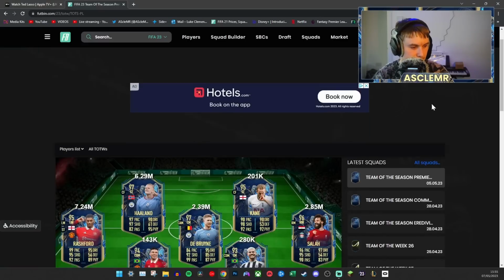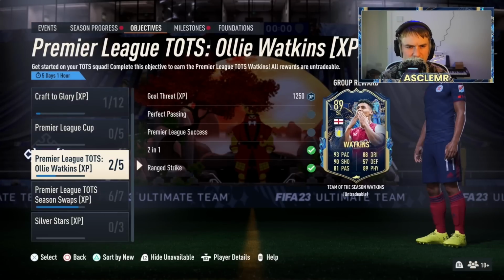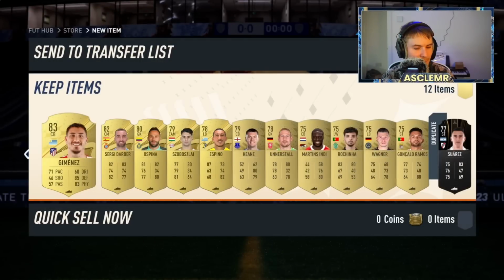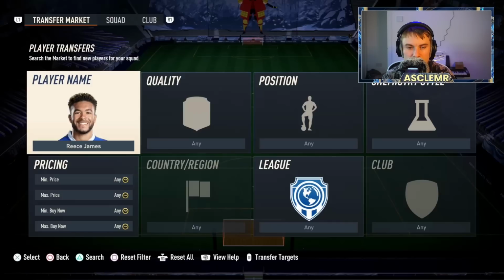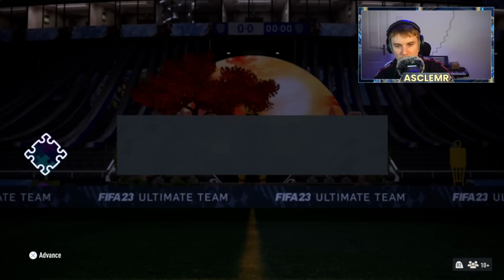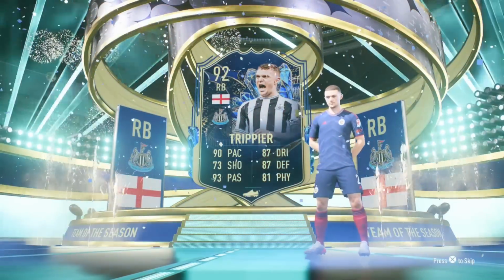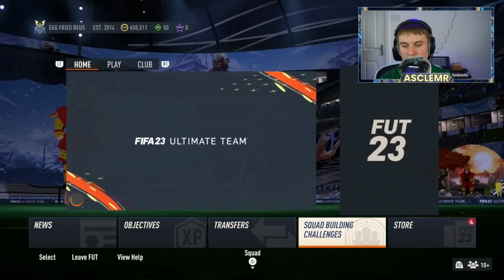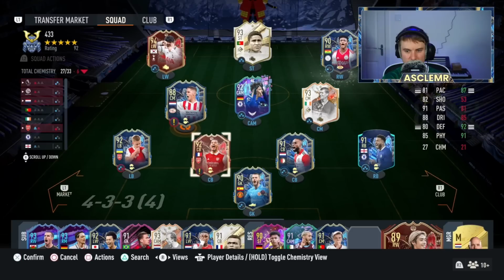FIFA 23 RTG Ep. 43 - Premier League TOTS!!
Hey Guys, Episode 43 of the RTG. The Premier League TOTS is here and we pack some incredible items!!